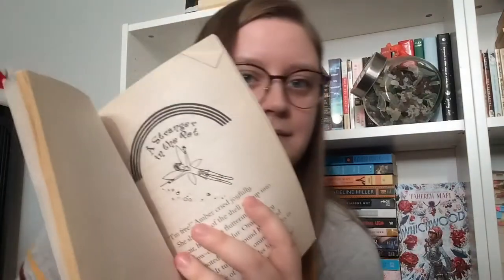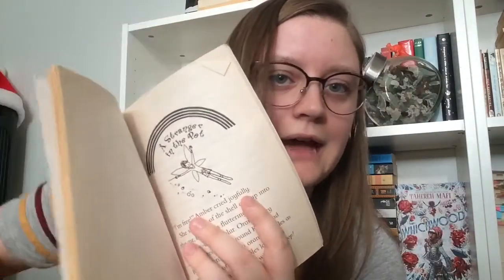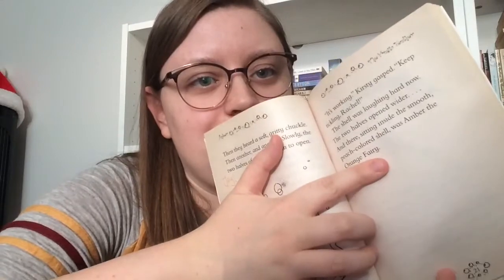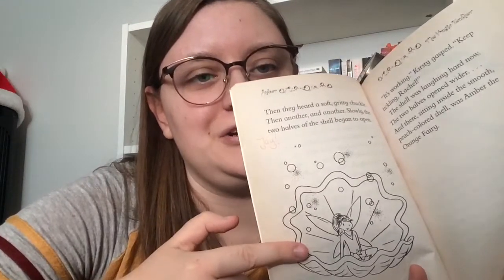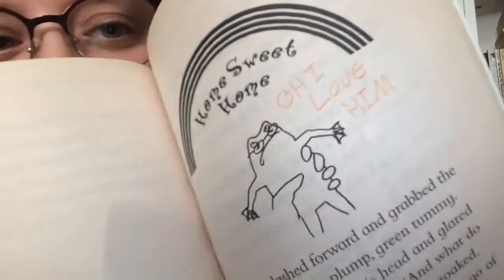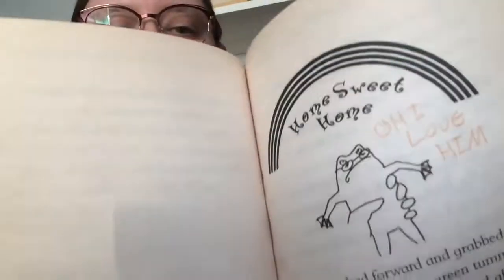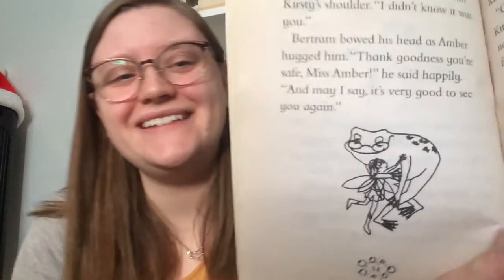Yes I grew emotionally attached to a frog (Clare Reads Yet Another Rainbow Magic Book)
Guess who found ANOTHER Rainbow Magic book in her childhood home? That's right. This girl.